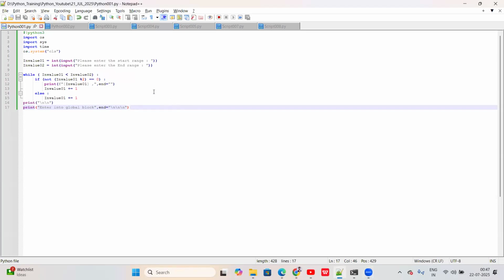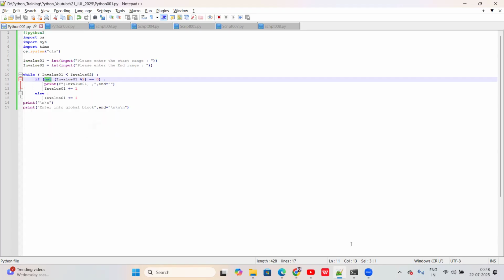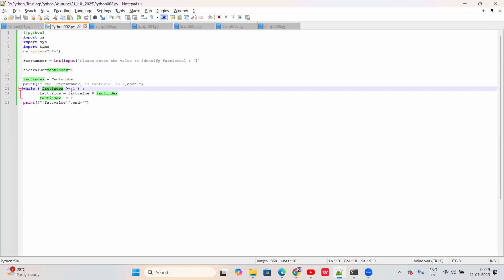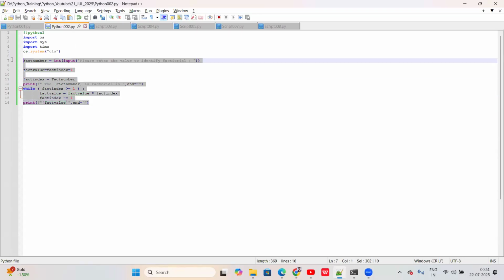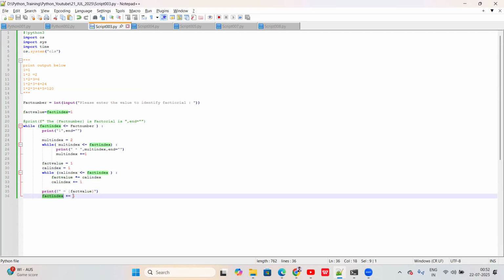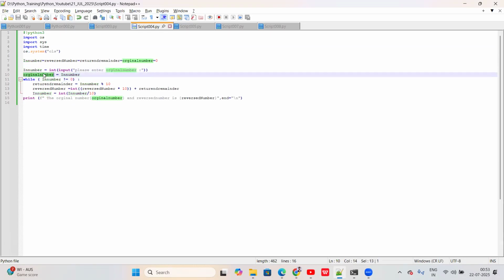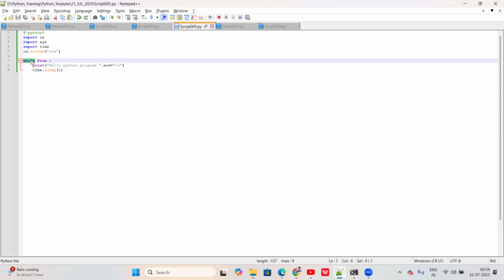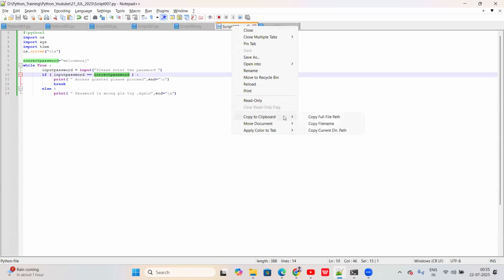Python while Loop & Infinite Loop Explained | Session 04 | Learn Python Basics for Beginners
Welcome to Session 04 of our Python Programming Series!
In this session, we dive deep into the while loop, one of the most fundamental looping constructs in Python.
You'll learn:

✅ How does a while loop work?
✅ Real-time examples using while
✅ What causes an infinite loop and how to handle it
✅ How to break out of an infinite loop safely

Perfect for beginners who want to understand Python loops step by step.
Don't forget to practice along and comment your questions below!